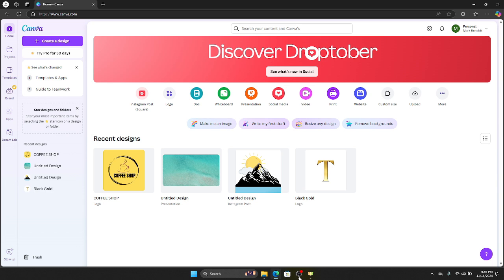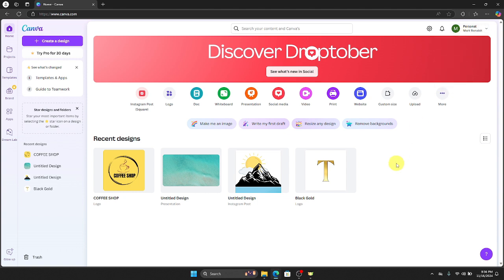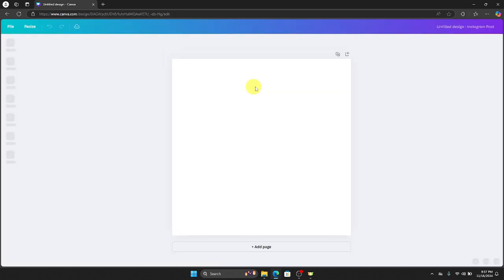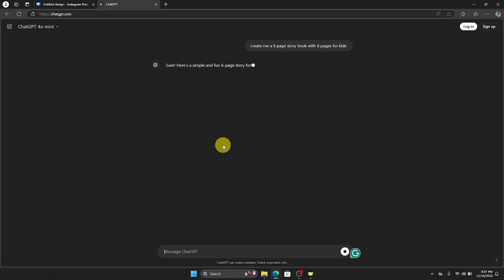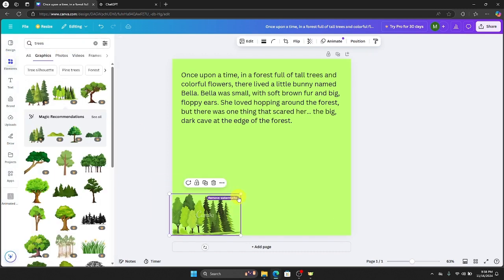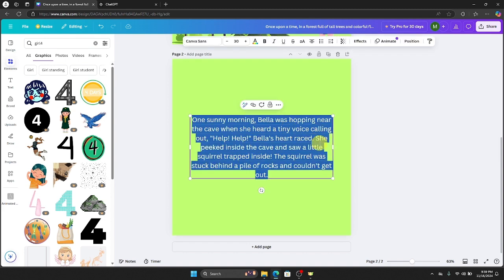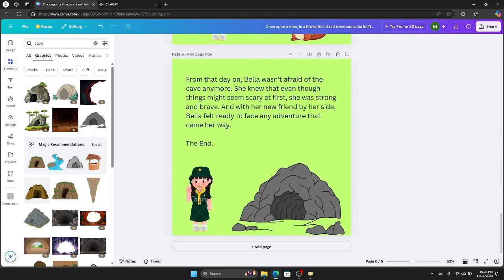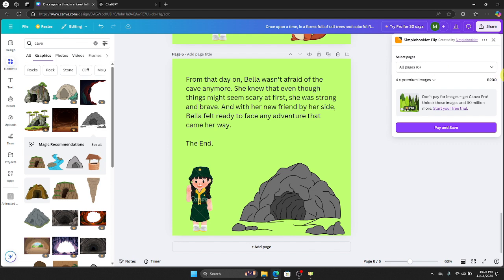How to Make a Story Book Using Canva (Step by Step Guide)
Learn how to make a storybook using Canva with this step-by-step guide! 📚🎨 Follow these easy instructions to design and create your own beautiful storybook. 🚀✨